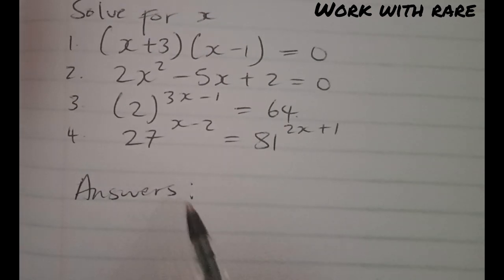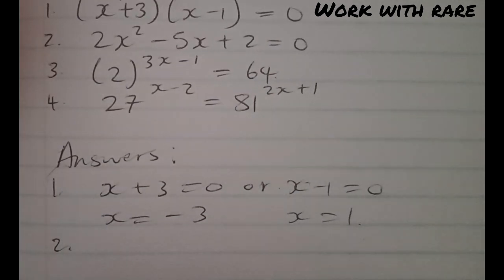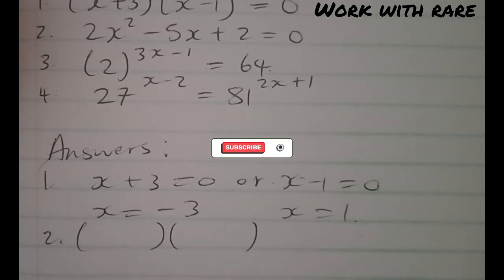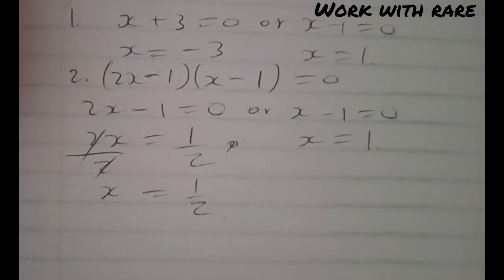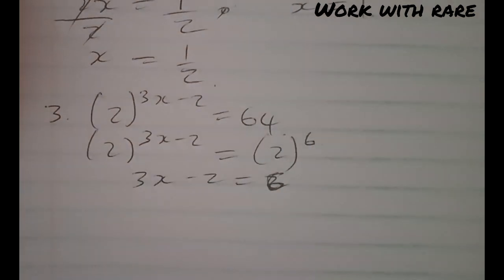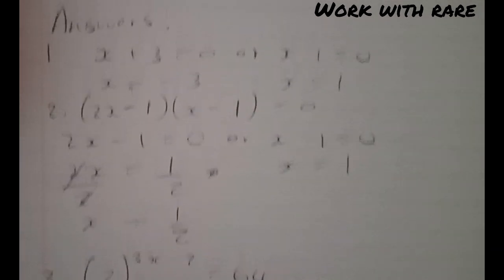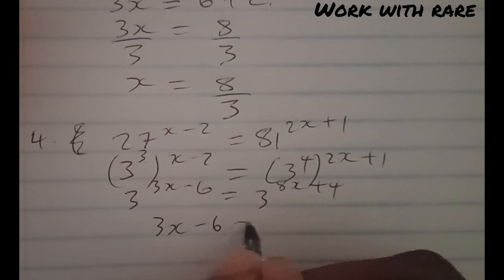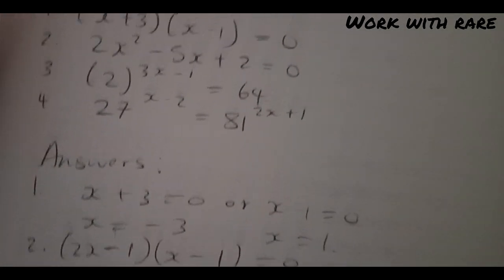Solve for x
for lessons